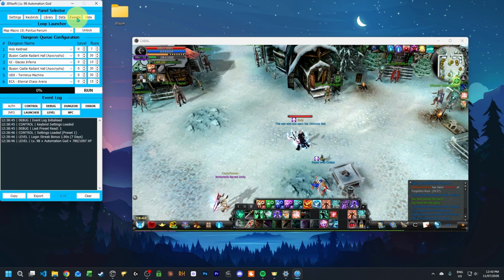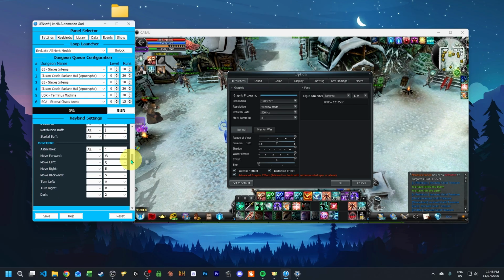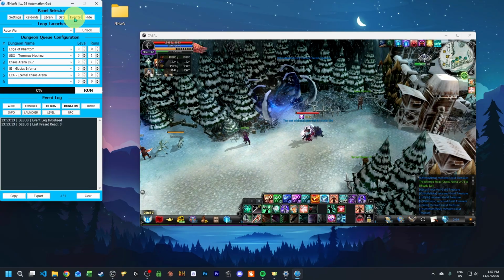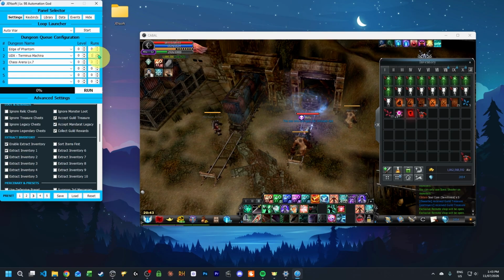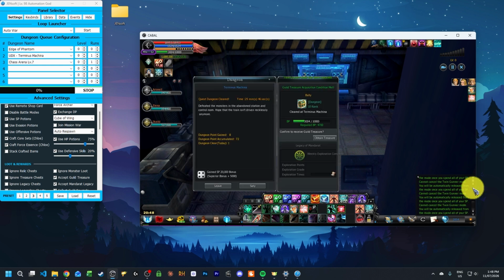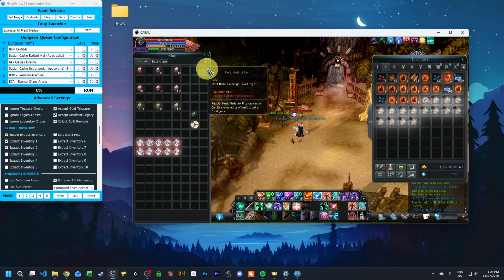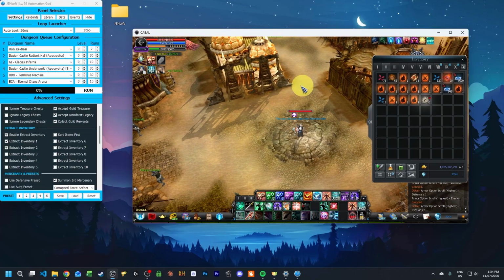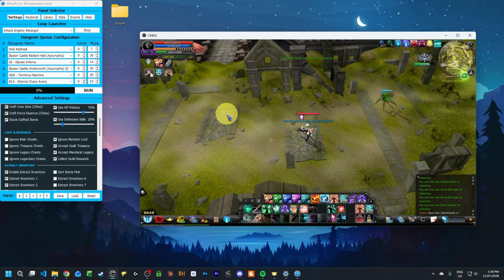JENsoft Video Tutorial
Farm CABAL dungeons on autopilot. JENsoft queues up to 6 dungeons and handles entry, combat, looting, DP exchange and Chloe crafting from start to finish.

In this tutorial I walk through the program step by step with CABAL open, showing you how to get the program set up and working, as well as it's key and commonly used features.

⏱ CHAPTERS
0:00 Primary Features
1:05 Keybinds Panel
2:20 CABAL Client Settings
3:00 Windows Display Settings (Scaling)
4:05 Keybinds Continued
5:48 Dungeon Script Library Panel
6:24 Data Panel
7:06 Events Panel
7:49 Dungeon Queue Configuration
15:22 Settings Panel
15:42 Loop Launcher (Commonly Used)
24:16 Conclusion